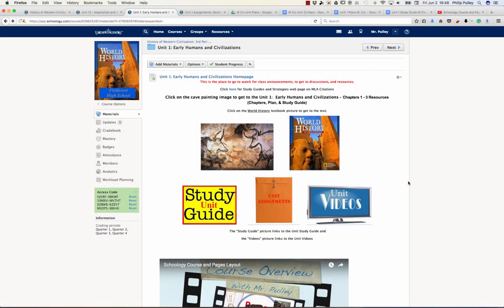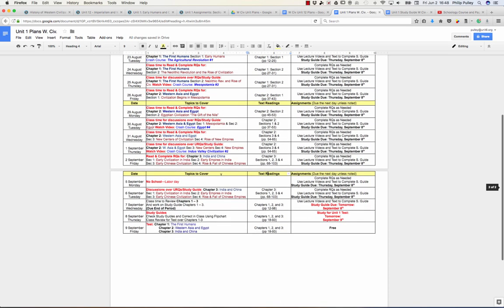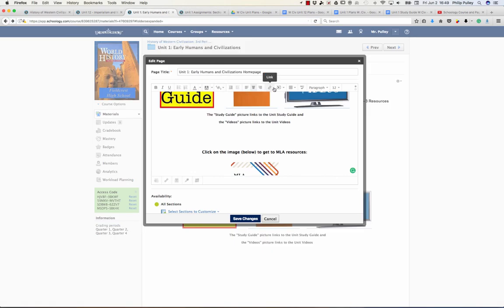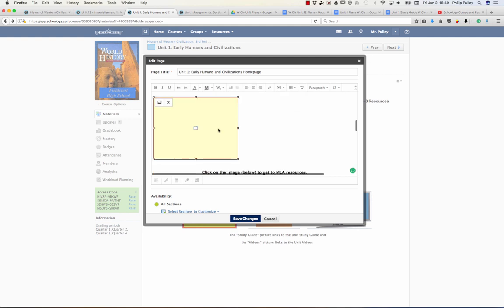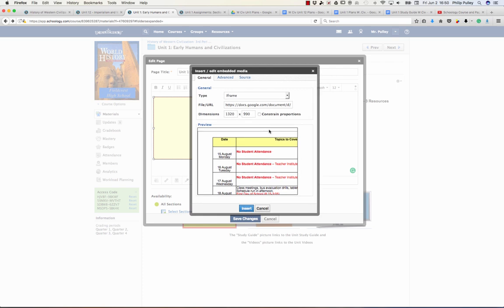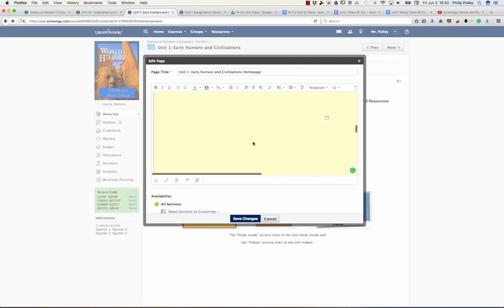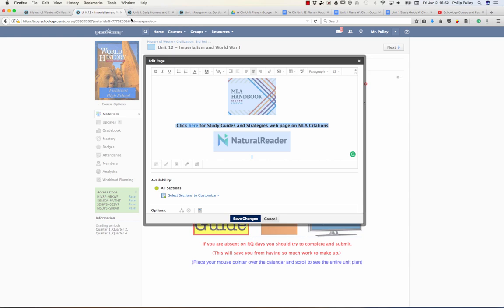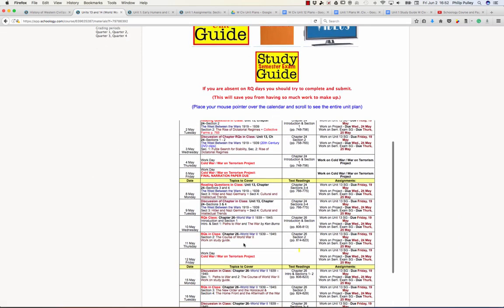Schoology Pages Embedding a Google Doc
How to edit a published Google Doc on a page in Schoology. As a bonus, if you update the Google Doc, the embedded Google Doc will update as well.